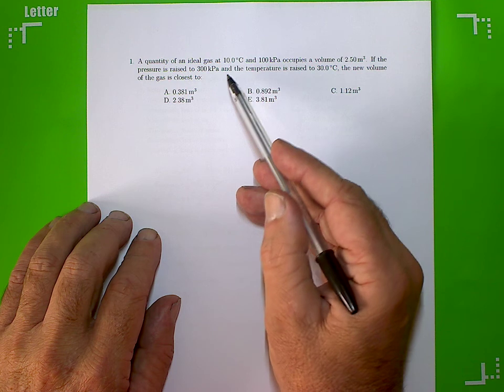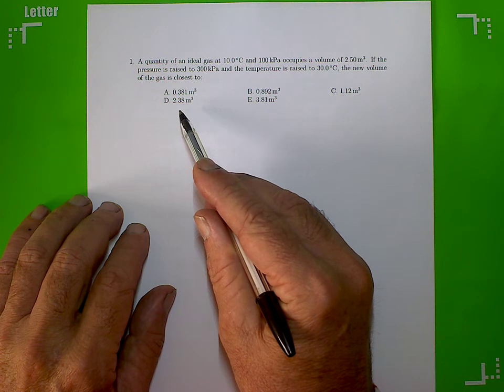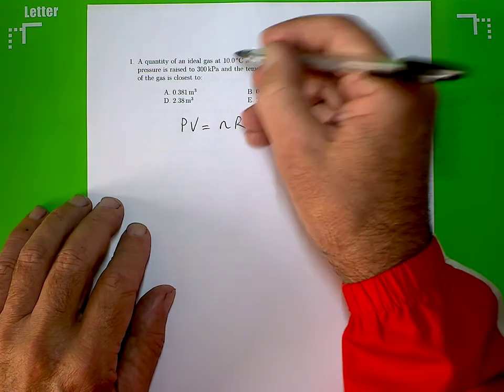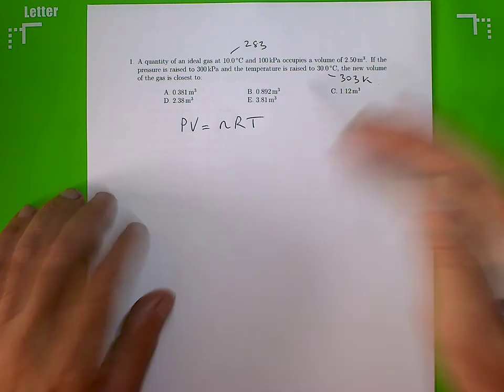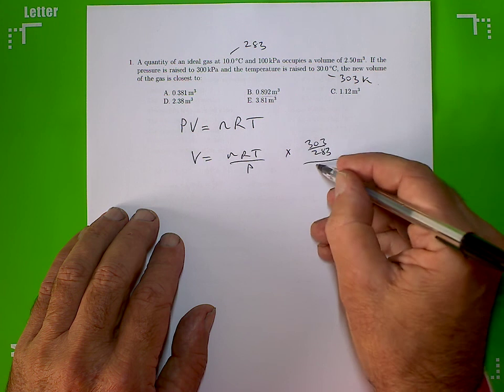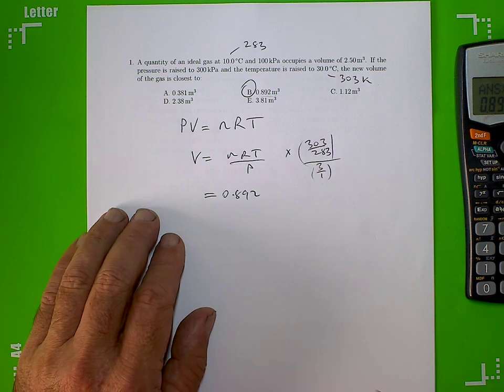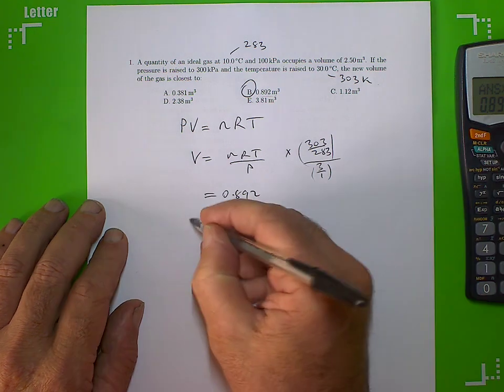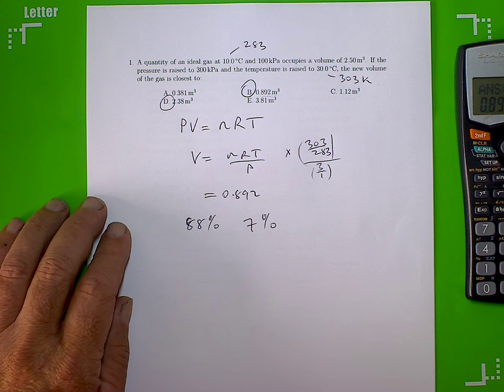HT 2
Solution to the second Heat & Thermo problem of the "Get it" series.